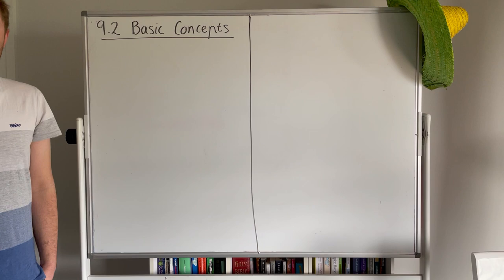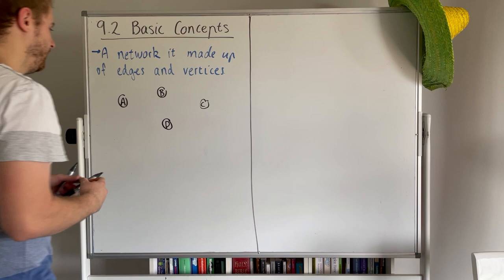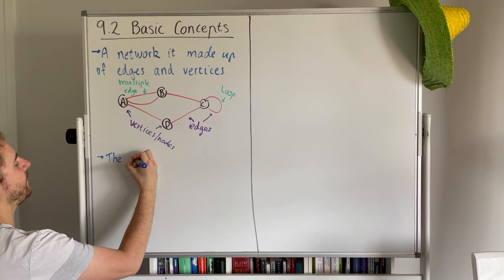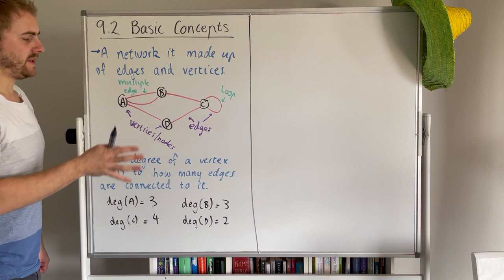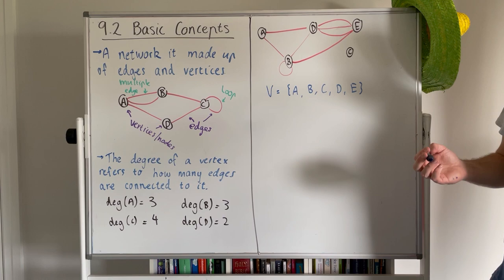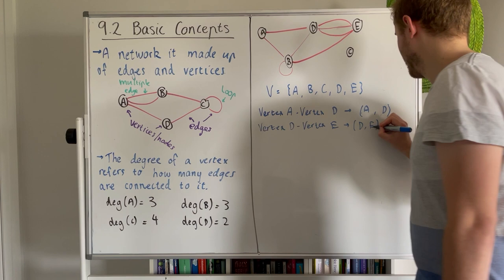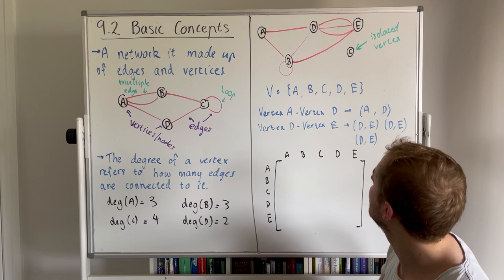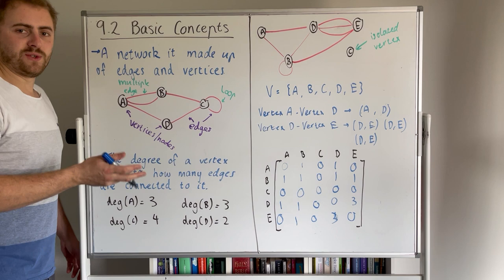Ex 9.2 - Basic Concepts of a Graph